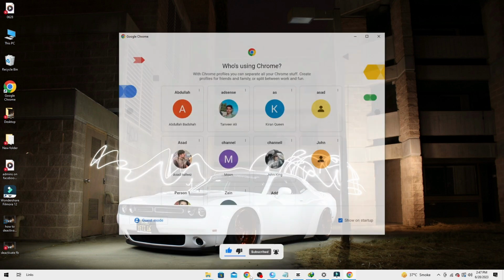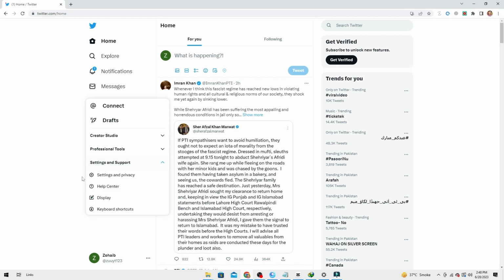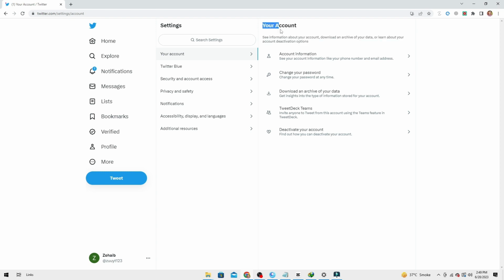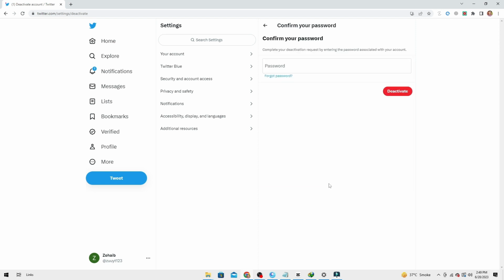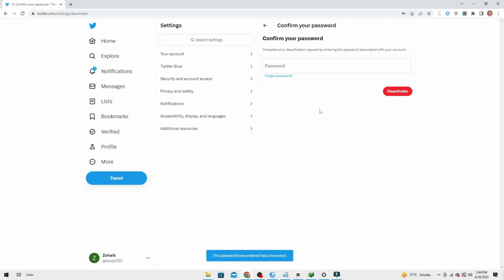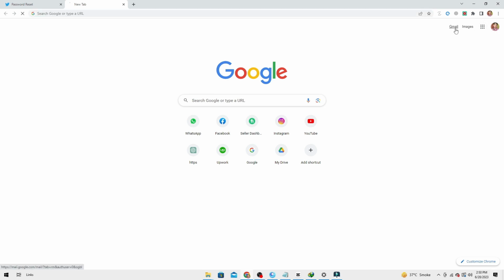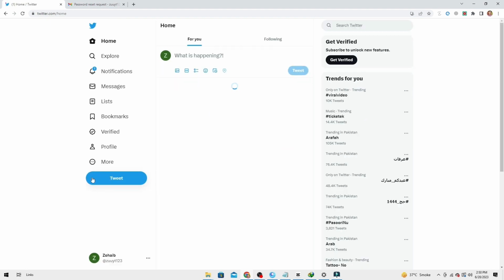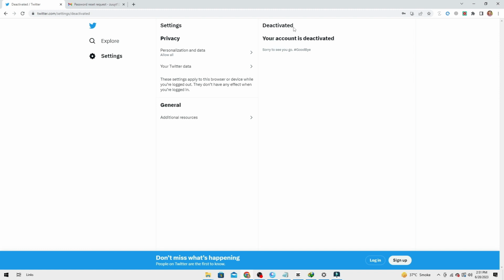How to Deactivate Your Twitter Account | Step-by-Step Guide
Considering deactivating your Twitter account? In this step-by-step tutorial, we'll guide you through the process of deactivating your Twitter account for personal reasons or privacy concerns. By following these simple steps, you can take control of your online presence. Let's dive in!"

Kind Regards,
Pgeup.